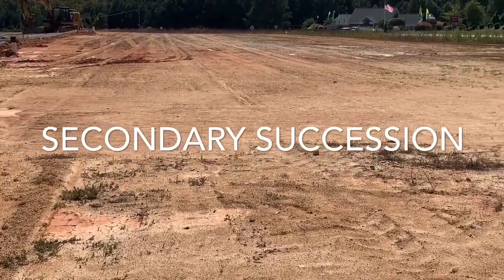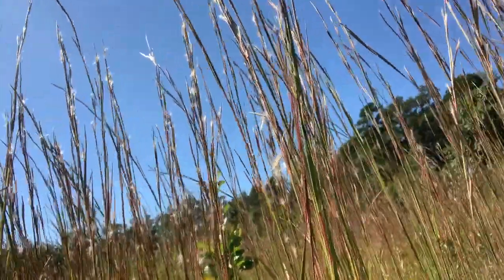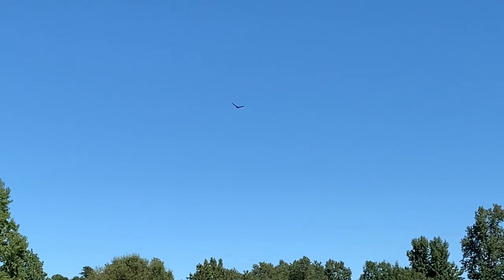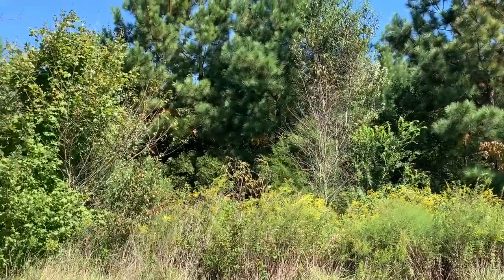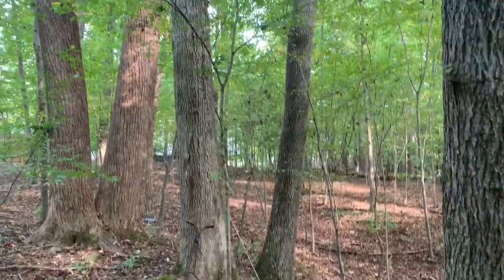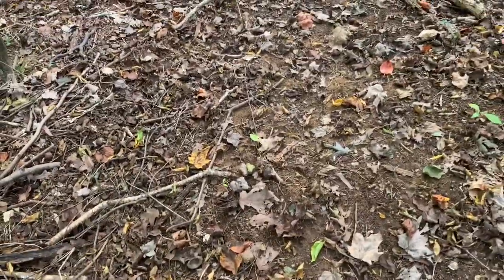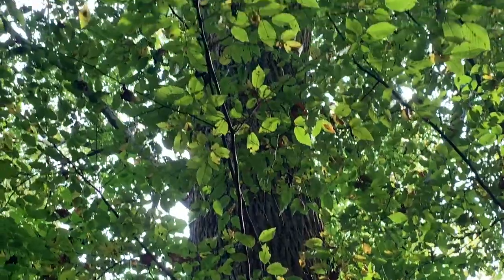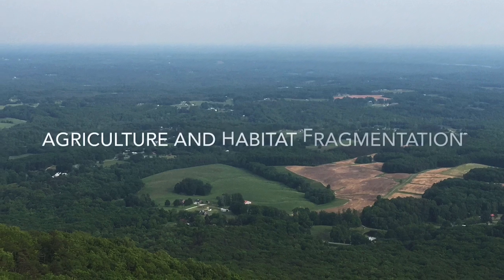SUCCESSION (PRIMARY AND SECONDARY)